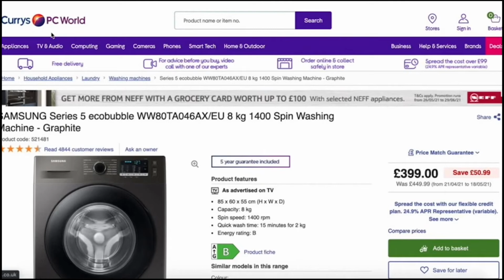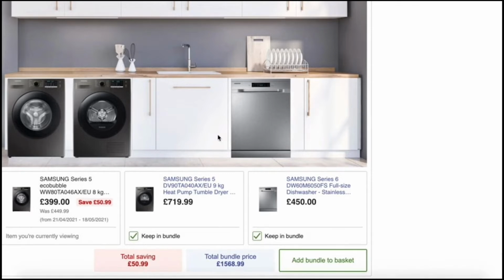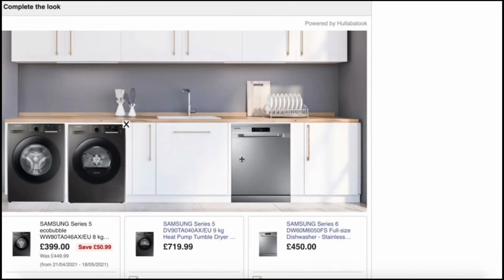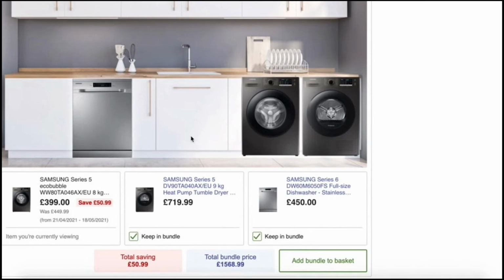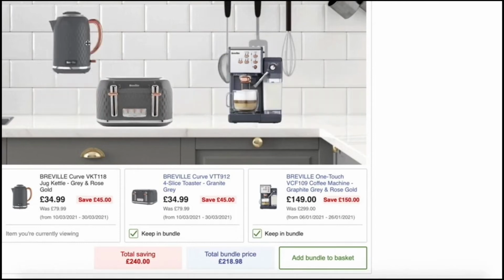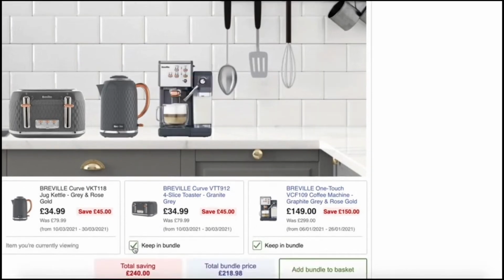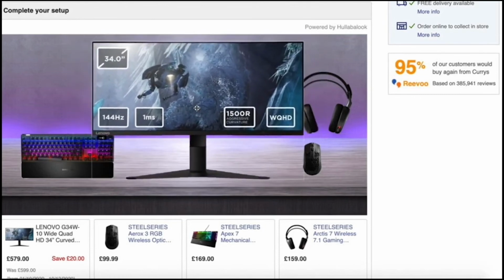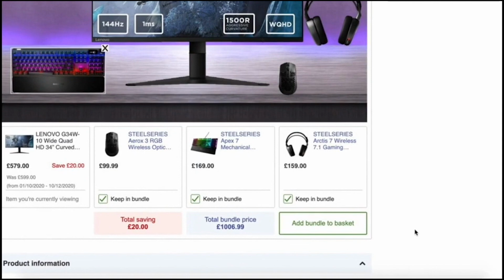Hullabalook's Visual Bundles technology – live on the Currys website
In this video you'll see a demo of Hullabalook's Visual Bundles experience, live on Currys.co.uk.